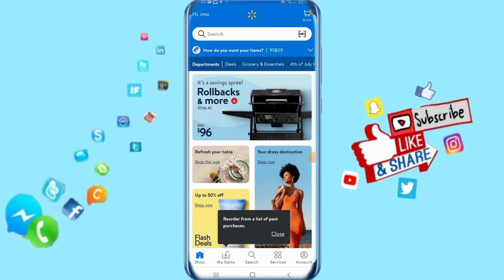How To Add Or Change Email Address On Walmart App